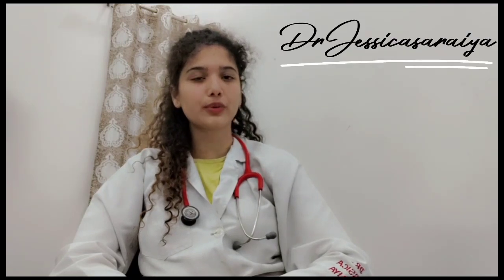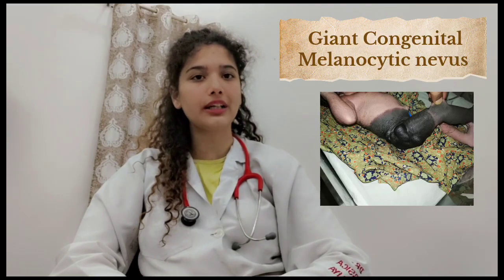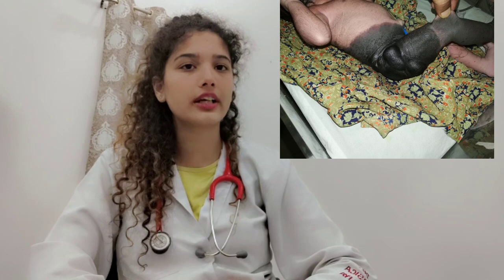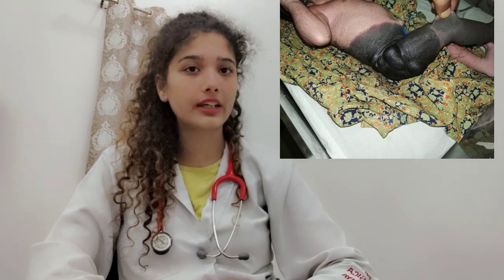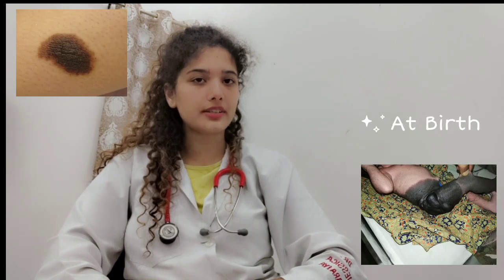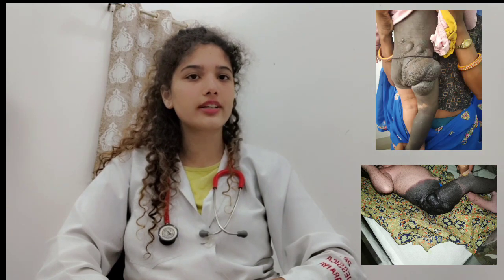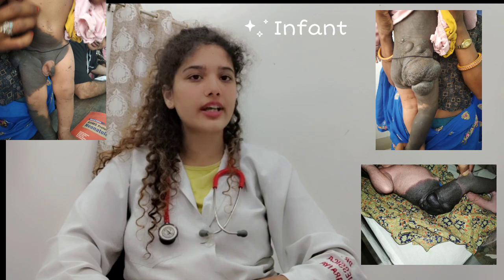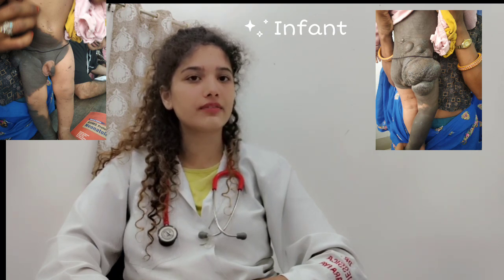Giant Congenital Melanocytic nevus/Pediatrics/congenital malformation/Dr Jessica Saraiya/CMN/Doctor